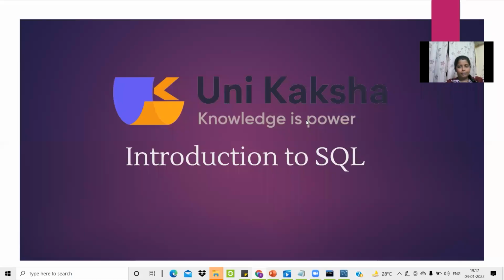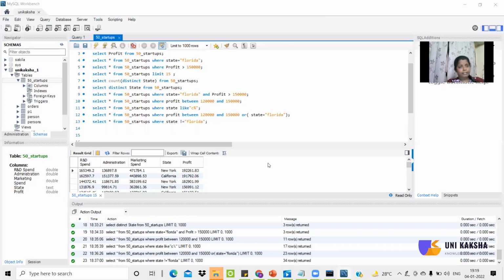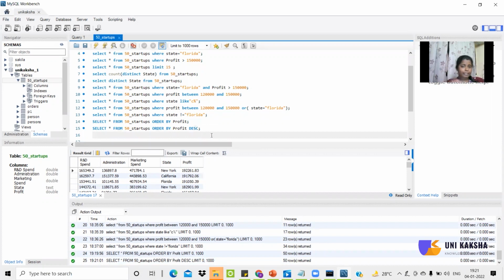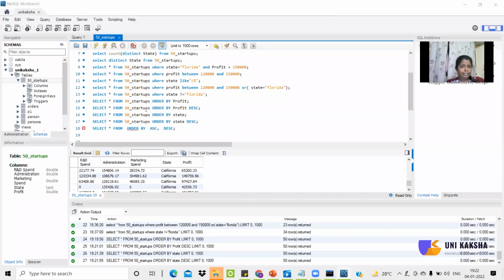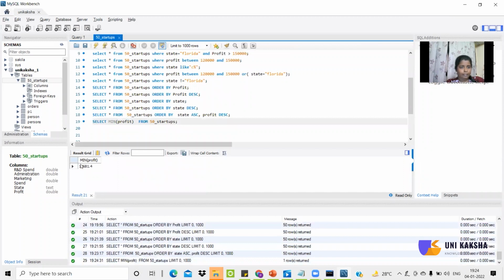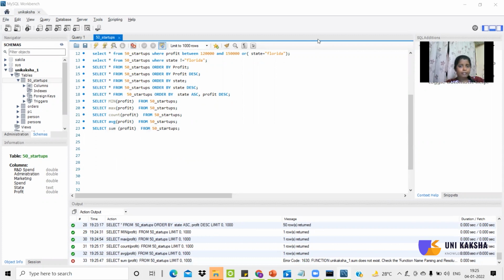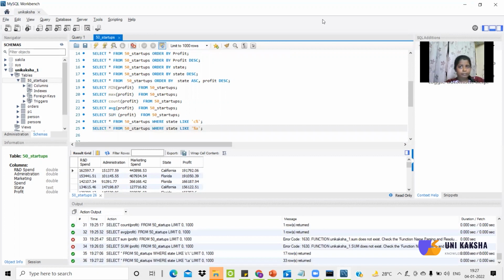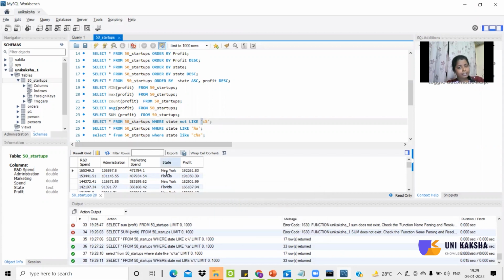Introduction to SQL (Advance Clauses )